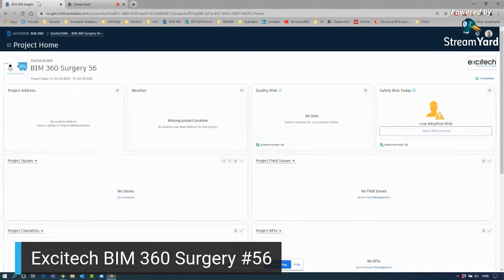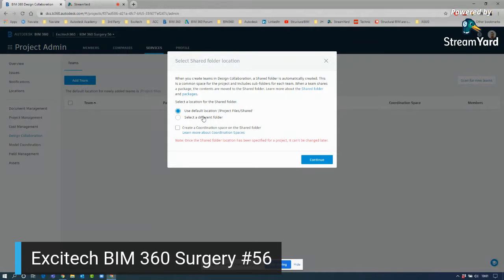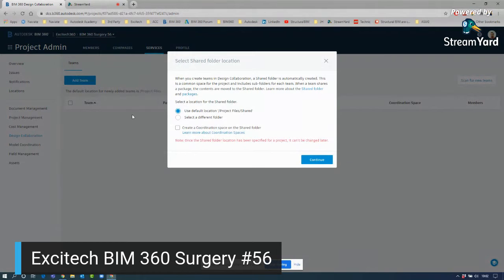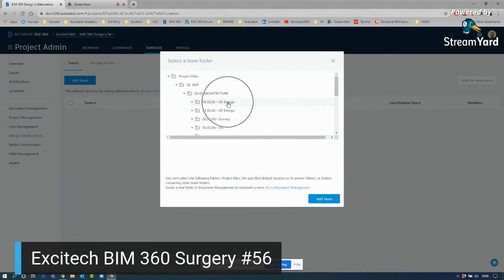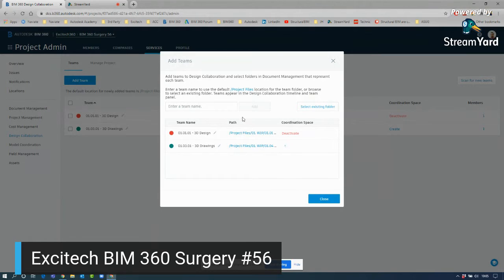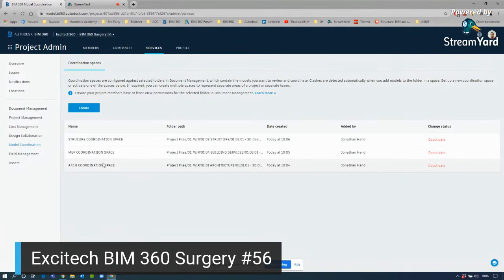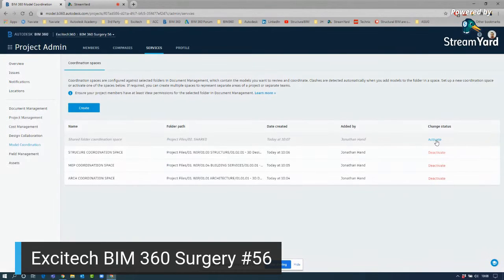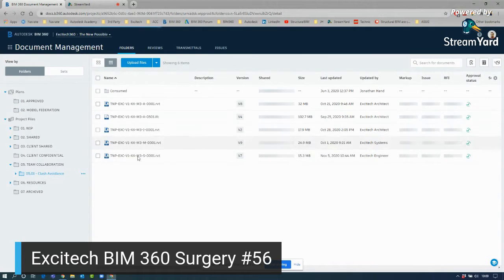BIM 360 Surgery #56 - Design Collaboration Update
Welcome to the Excitech BIM 360 Surgery. Each week we will have a live broadcast covering each module in the BIM 360 portfolio. This week we take a look at the new Design Collaboration Updates.

With this new feature project administration can:

- Activate/deactivate coordination space for Design Collaboration Shared folder
- Activate/deactivate coordination space for existing Teams by admin page team table
- Activate coordination space during creation of a new Team in Design Collaboration